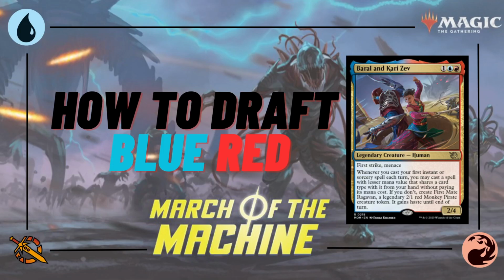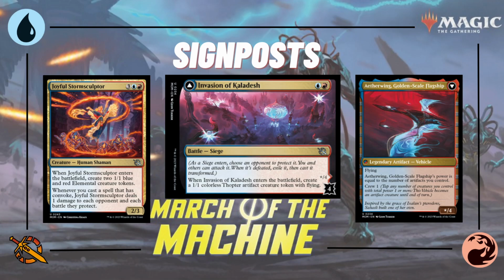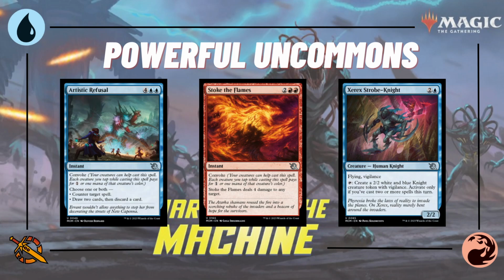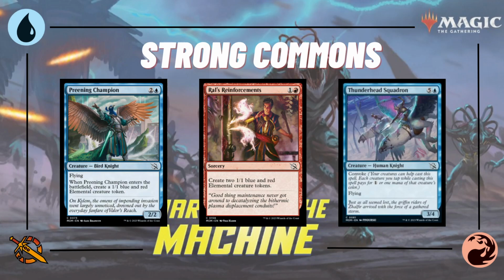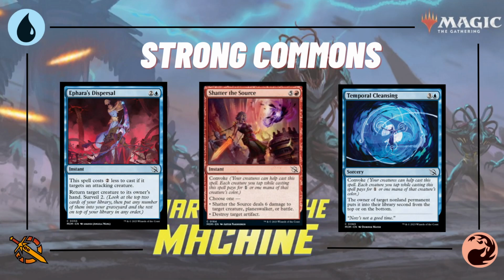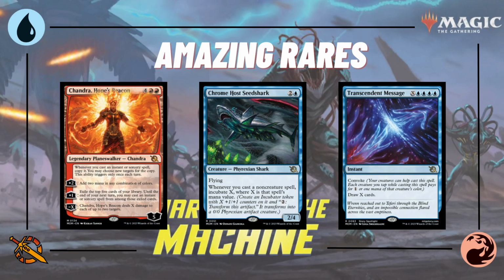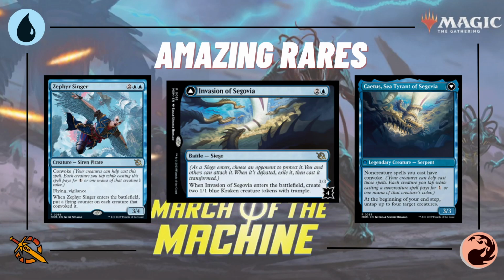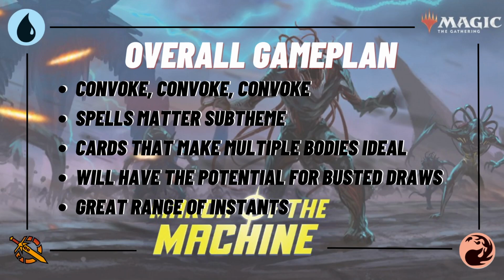How to Draft Blue-Red Convoke | March of the Machine Prerelease Guide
Welcome to  our ten part series on how to draft each of the ten colours pairs in March of the Machine. In this video, we cover how to draft blue-red convoko in March of the Machine draft and what strategies you should be prioritising in this colour pair.

We take a look at the signpost uncommons, the colour pair's battle card as well as uncommons and commons which get better in this colour pair. Blue red wants to chain out cheap creatures with multiple bodies and then use them to cast powerful cards with convoke. This deck also has a spells subtheme, so if you love casting splashy, powerful abilities - this is the deck for you!